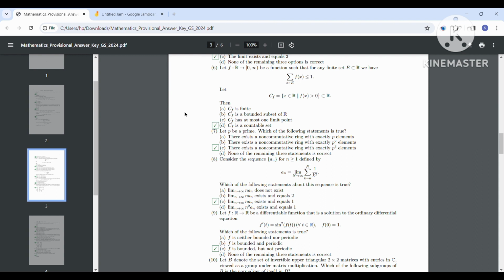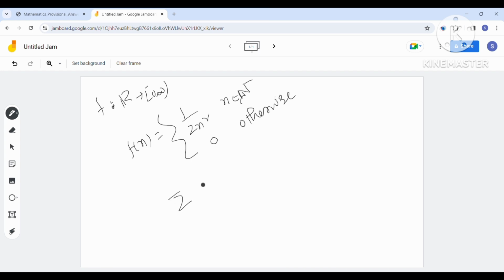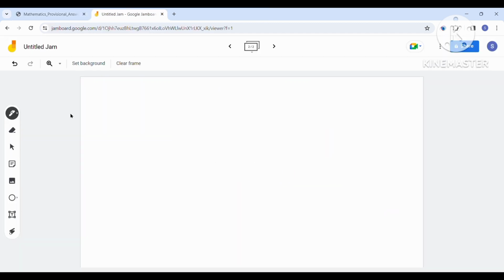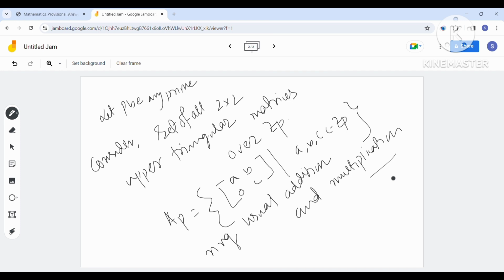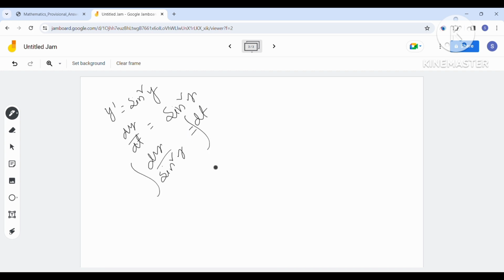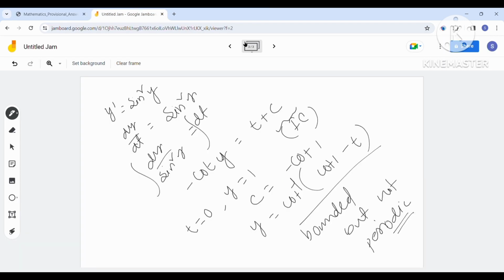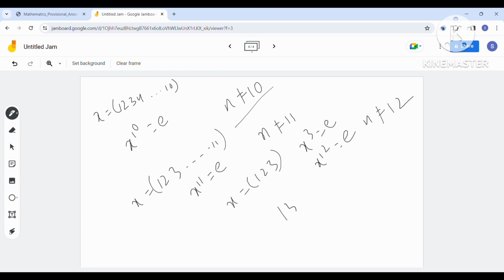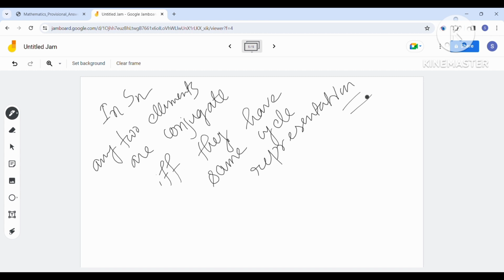TIFR GS 2024 Solutions Part II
TIFR GS is entrance exam for taking admission to IPhd and Phd programme .
I have uploaded solution of pyq .